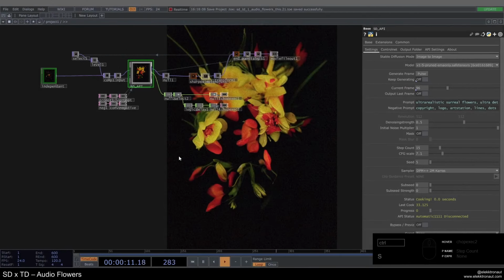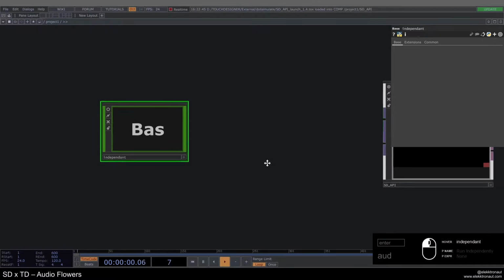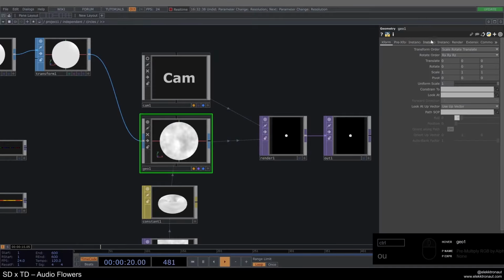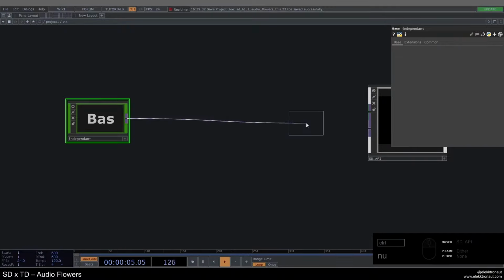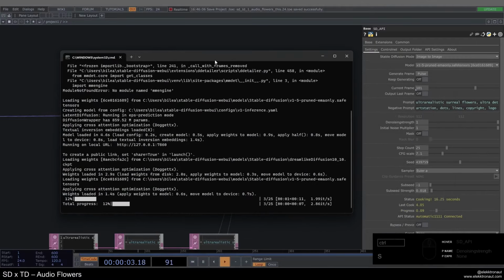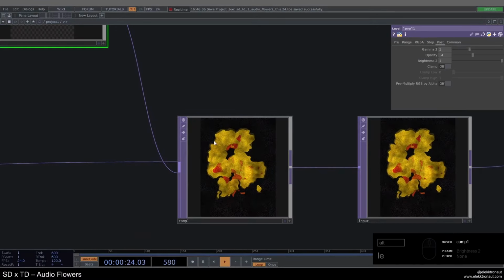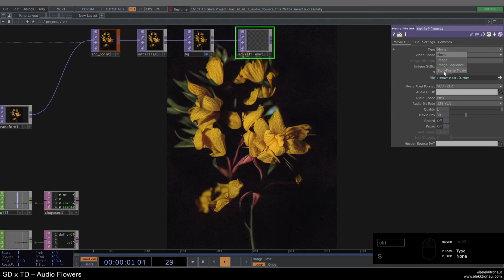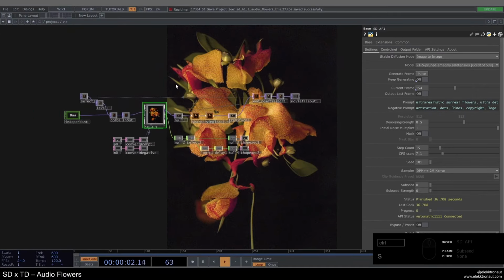Sonic Flowers – TouchDesigner x StableDiffusion Tutorial 1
In this tutorial we're having a first look at how to integrate the image-generation AI tool stablediffusion into TouchDesigner. We're creating an audio-reactive texture in an independant component to be able to do frame by frame animation without worrying about losing frames. TD is running in real-time, but the process itself is not (yet) real-time, as one frame takes 5-10 seconds to be created.

Please mind that this is very experimental and just one way (my current approach). I am very open to hear about ways of improving this or ideas on how to expand it. See this more of a starting point and inspiration than a perfectly refined technique.

Make sure that you download the automatic1111 WebUI (below) and some models to work with. The models should be placed inside "stable-diffusion-webui\models\Stable-diffusion".
Only tested on Windows, running on an Nvidia RTX 3070 Notebook version.

The prompt used for this example:
ultrarealistic surreal flowers, ultra detailed, texture, generative art, focus, wes anderson, kodak, light and shadow

When you're working with animation in the independant comp, instead of e.g. absTime.seconds, it makes sense to use me.time.seconds.

00:00 Intro & Overview
02:40 Independant Comp & Audio Setup
07:50 Audioreactive Circles
16:00 Circles Processing
18:30 SD API Component
27:54 Feedback Loop
32:58 Frame by Frame
36:52 Exporting
40:34 Additional Info
43:16 Outro